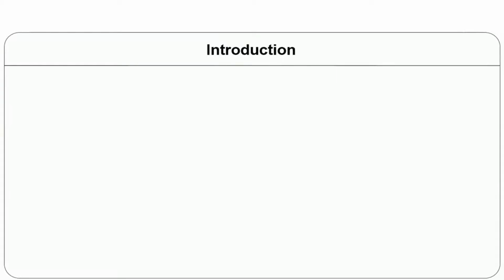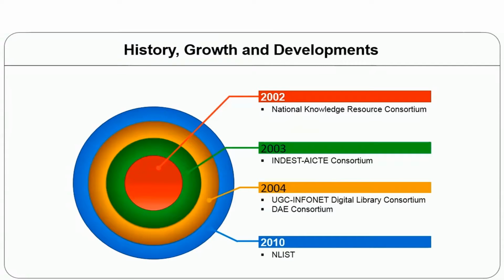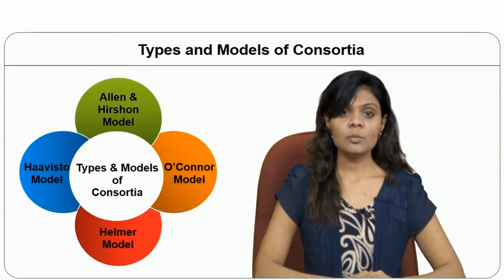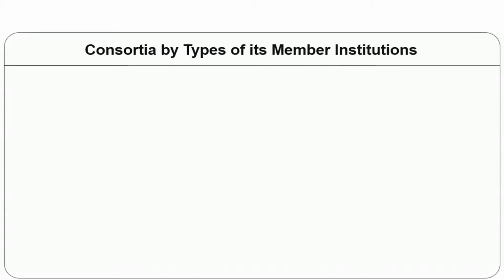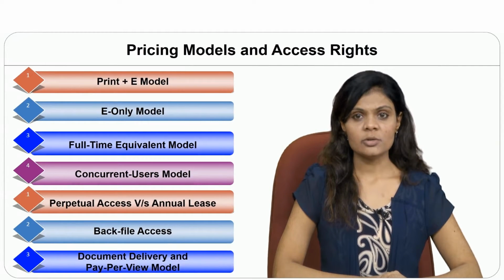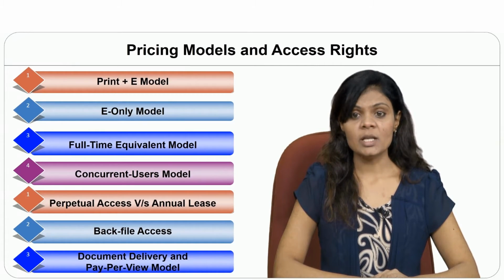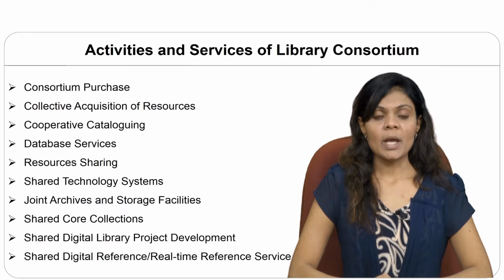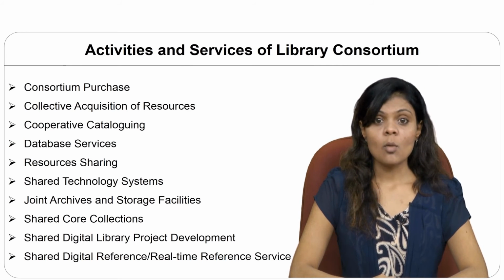MOOC ICT Module 28